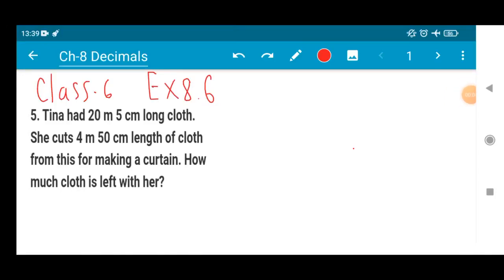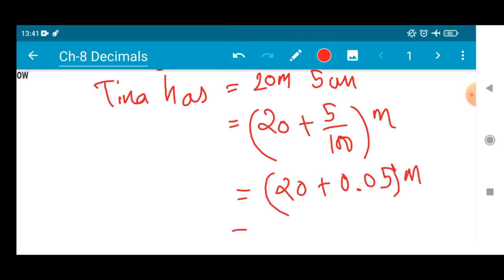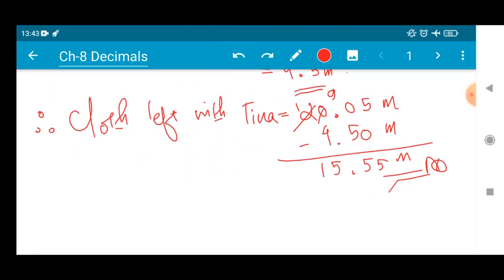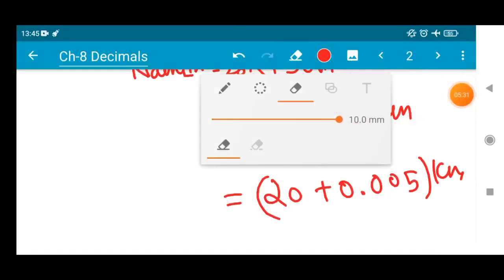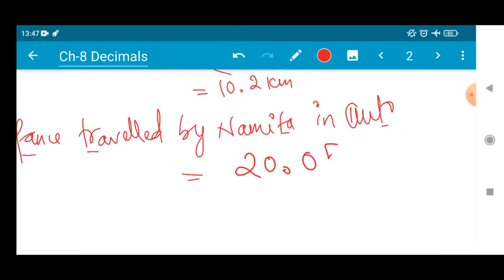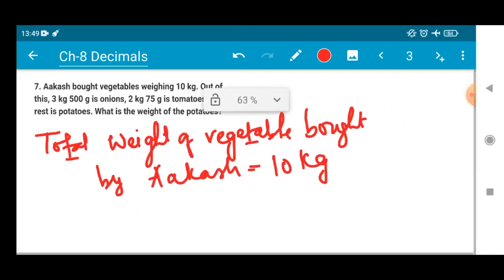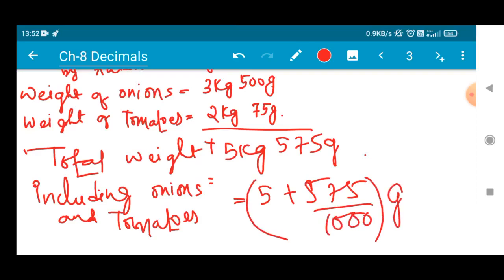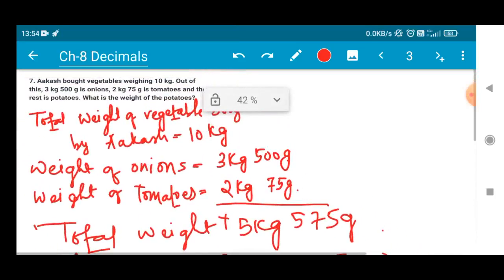Class-6 Math solved ex-8. 6 Q. no. 5,6,7